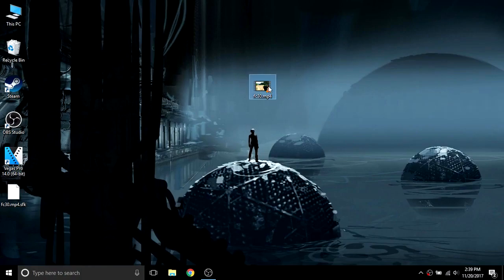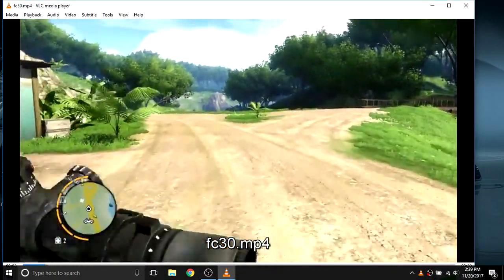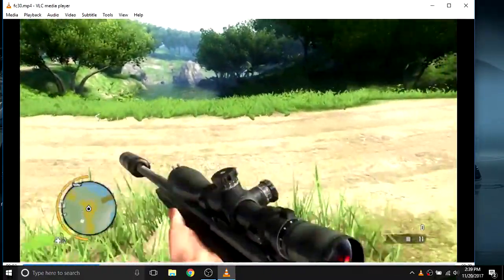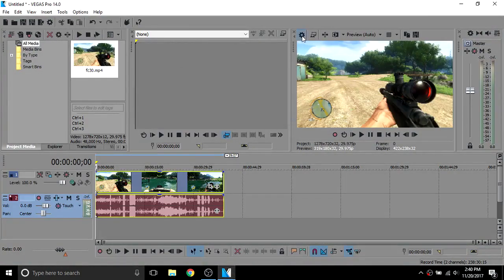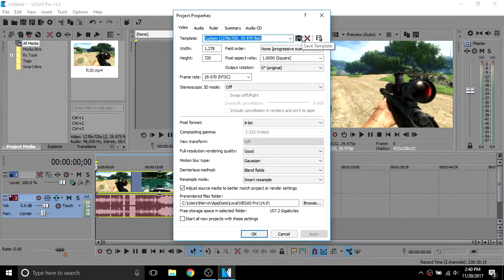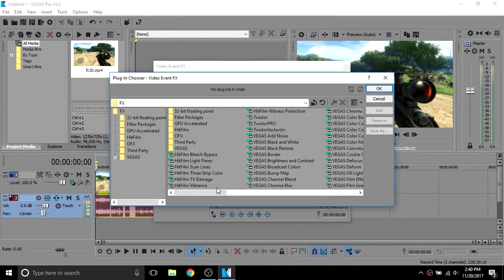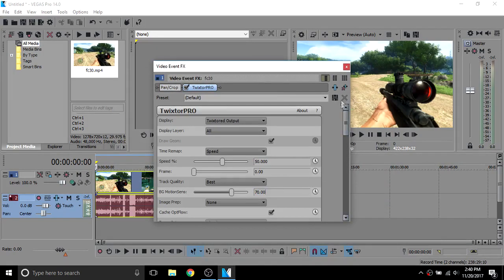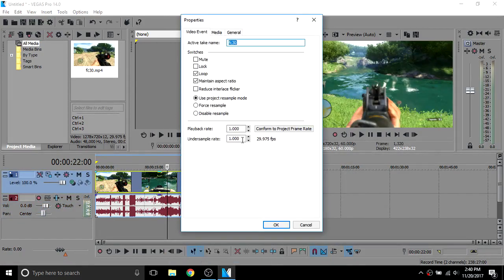How to convert 30fps video to 60fps using Vegas Pro and Twixtor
In this video I will be showing you how to convert a video to a higher framerate using Twixtor.